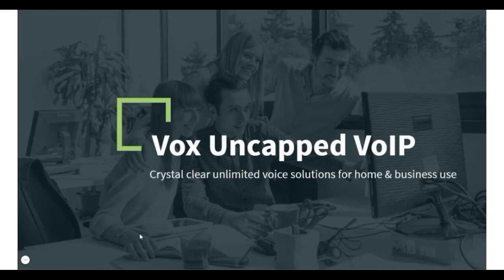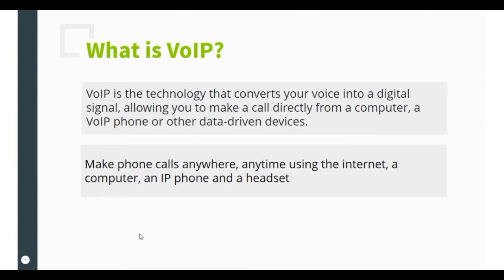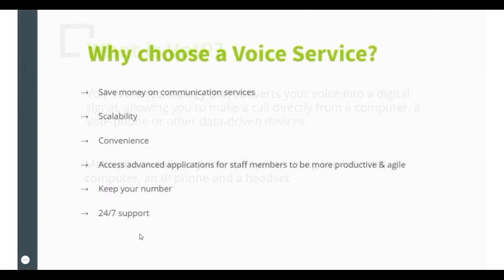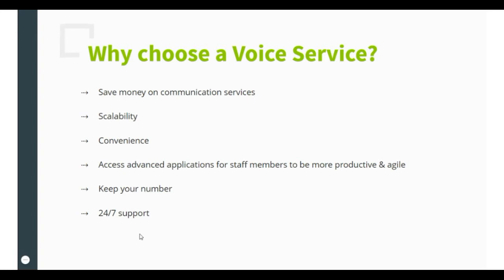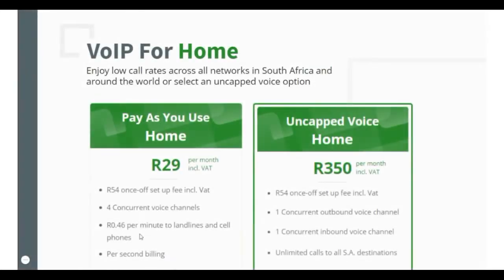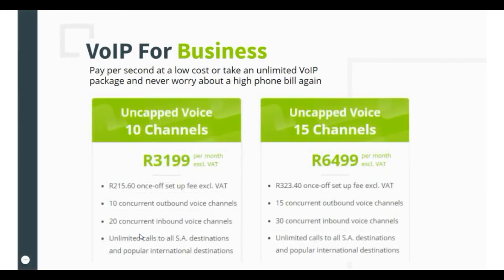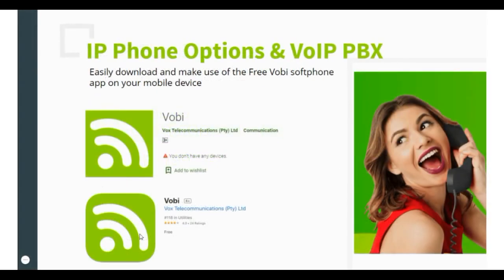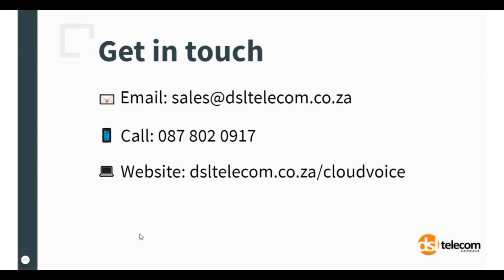Vox Uncapped VoIP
All you need to know about Vox VoIP. Learn how VoIP allows you to start making phone calls anywhere, anytime using the internet, a computer, an IP phone and a headset.